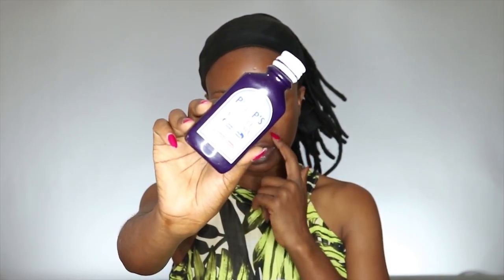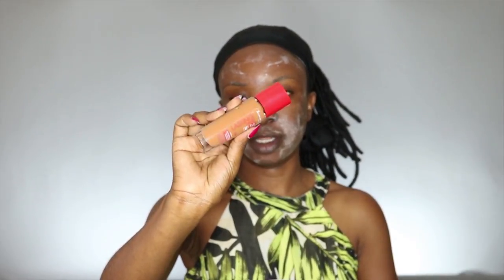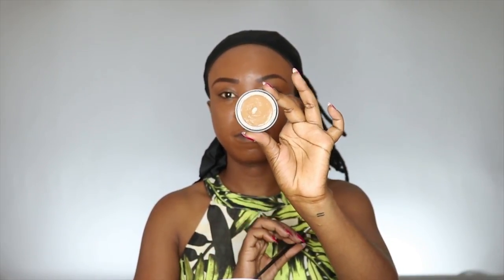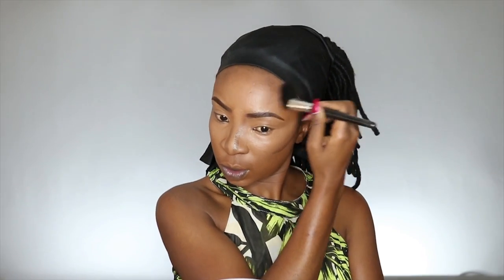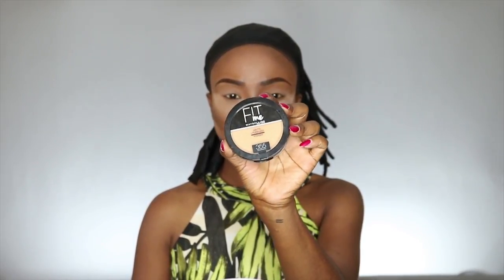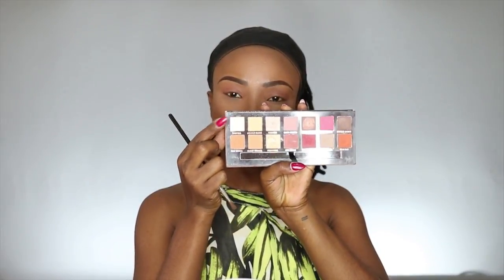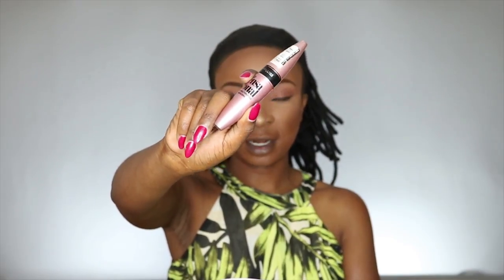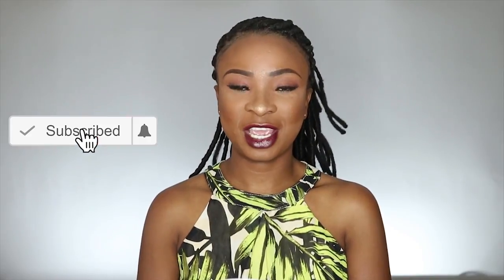Long Lasting & Flawless Work Makeup Tutorial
S N A P C H A T: Tondiephophi
T W I T T E R : Tondiephophi
I N S T A G R A M: Tondiephophi

FILMING TOOLS:
Ringlight - Neewer